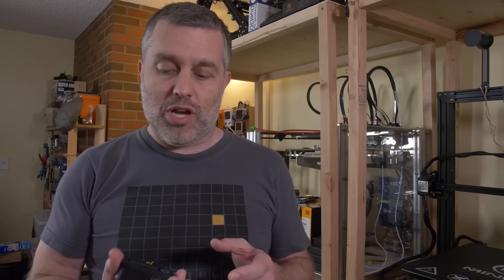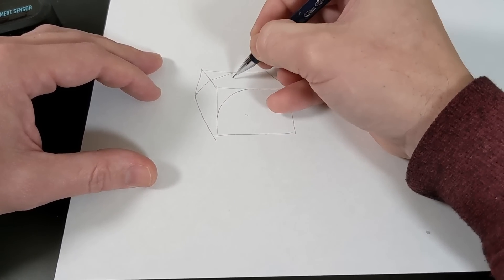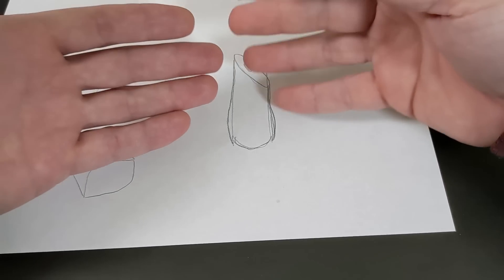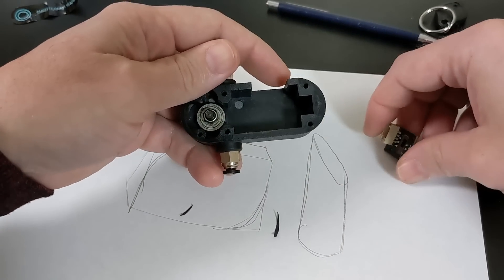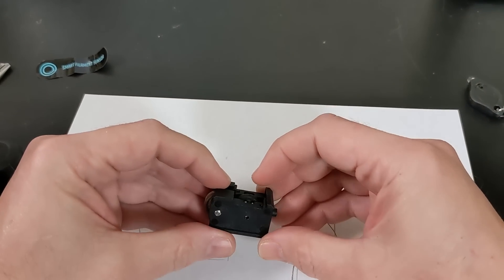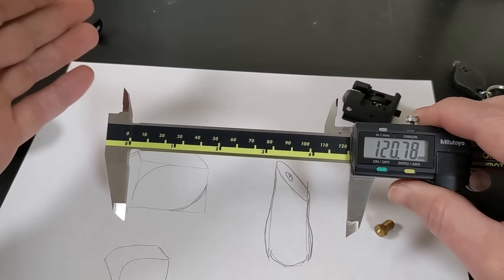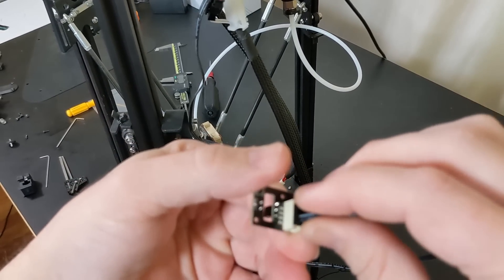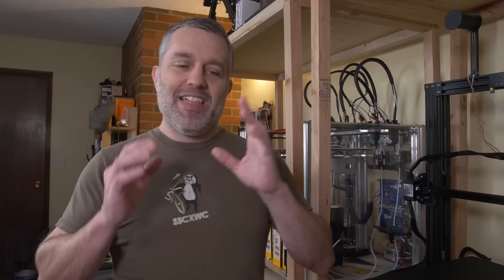The Bigtreetech Smart Filament Sensor - An In Depth Review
The BigTreeTech SFS Smart Filament Sensor is an abomination of product design, but how well does it work? I mean it has got fantastic reviews. Surely the internet doesn't lie. This thing is a total bargain, a winner, and everyone who ever purchases it is happy they did... Right?